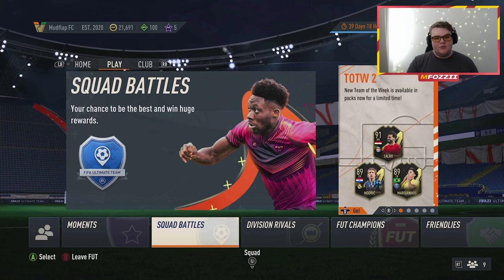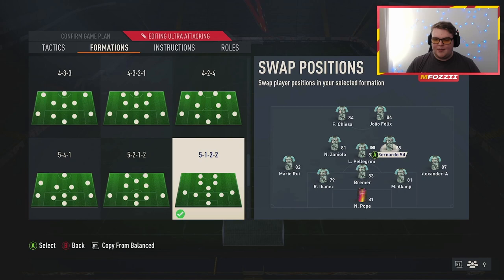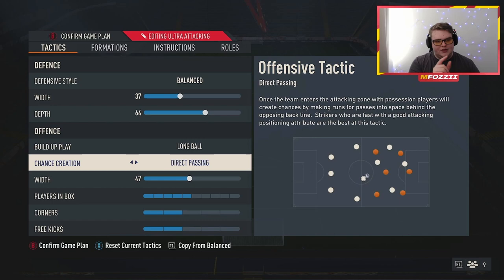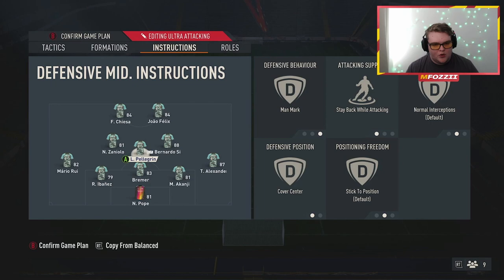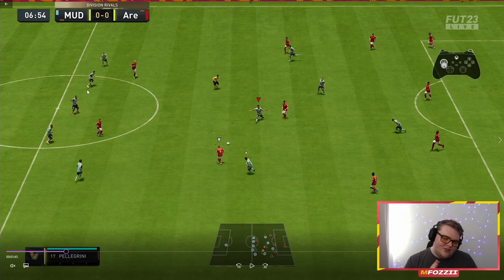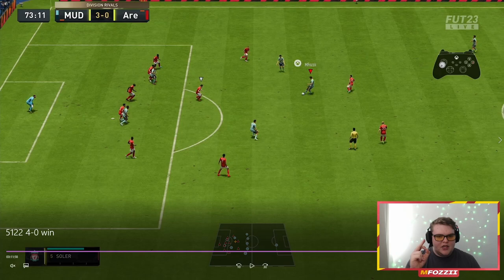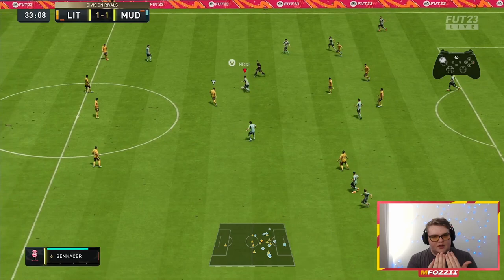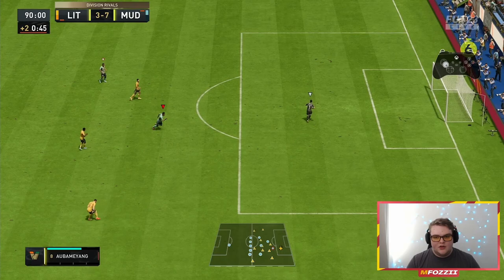BEST 5122 CUSTOM TACTICS (NEW INSANE FORMATION)! 5-1-2-2 META TACTICS & INSTRUCTIONS - FIFA 23!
Welcome back to the channel folks, today we continue our weekly series looking at the best custom tactics and instructions in FIFA 23 that meet the meta and can help you get extra wins.

Today we dive into the new and unique 5122 and have a look at what it has to offer. Let me know what you think of the 5-1-2-2 custom tactics and if there's anything you'd change.

0:00 - Introduction
0:46 - Personnel is key in 5122
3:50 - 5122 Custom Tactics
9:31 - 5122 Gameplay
17:53 - Final Verdict

Today's video: BEST 5122 CUSTOM TACTICS (NEW OP FORMATION)! 5-1-2-2 META TACTICS & INSTRUCTIONS - FIFA 23!